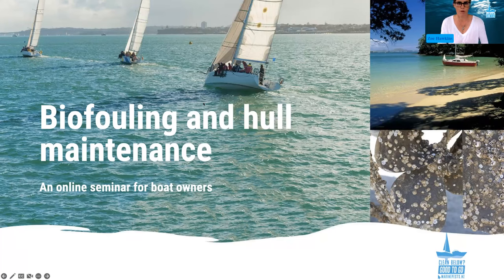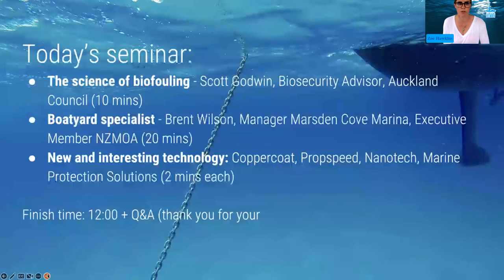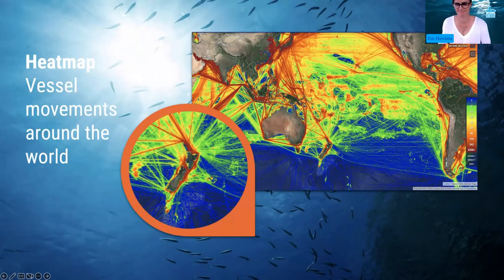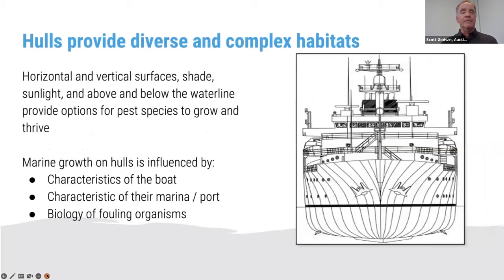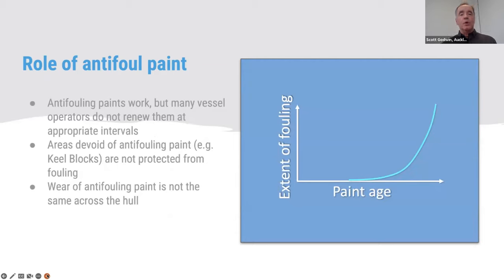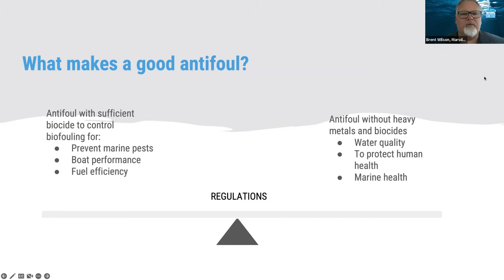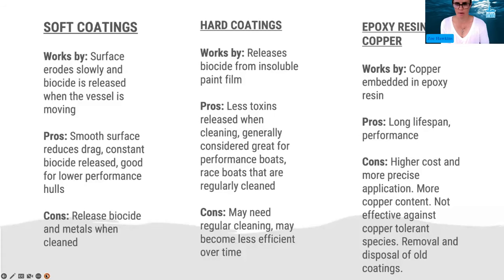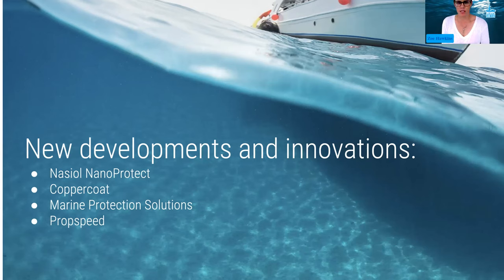Biofouling and hull maintenance webinar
Hull hygiene is a new buzzword in the boating world and it’s important for boat performance, fuel efficiency, and critically for us, to stop the spread of marine pests.

But choosing a solution is complicated and what works for one boat may not work for another. We have assembled experts in the field to provide ideas and guidance for boat owners in this one-hour online session